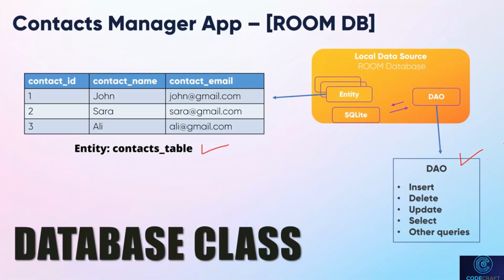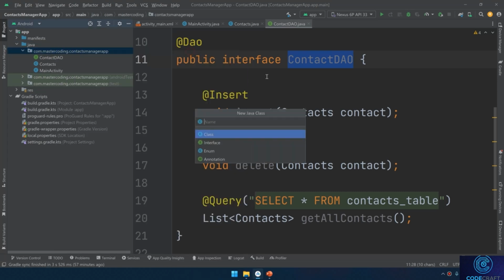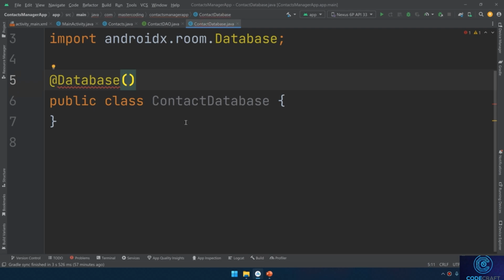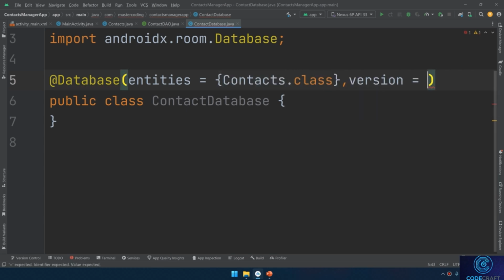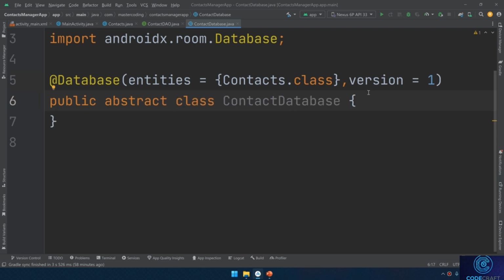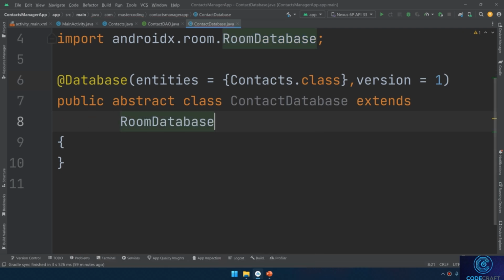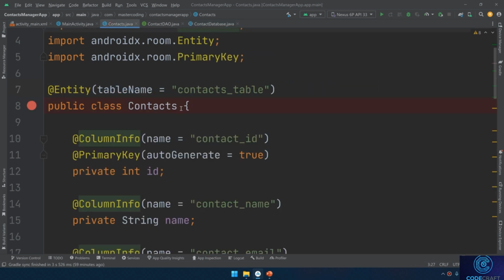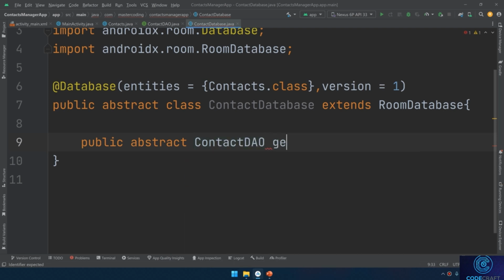(181) ROOM Database Instance in Android | Jetpack Database Tutorial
In this video from The Complete Android Development Course, you will learn how to create a ROOM Database Instance in Android using Android Jetpack and modern Android architecture principles.

The ROOM Database Instance acts as the central access point to your local database and is essential for building scalable, maintainable, and professional Android applications.

📚 In this tutorial you will learn:

What is a ROOM Database Instance
Creating a ROOM database singleton instance
Understanding database builders in Android
Managing local databases efficiently
Connecting Entities and DAO with ROOM Database
Using ROOM Database with MVVM architecture
Improving app architecture and scalability
Best practices for Android local storage
Modern Android database development techniques

This tutorial is perfect for:

Students building database-driven Android applications
Developers improving Android architecture and database skills

By the end of this video, you will clearly understand how to create and manage ROOM Database instances professionally in Android apps.

Android Development
Java Programming
Flutter Development
Firebase
Graphic Design
Video Editing